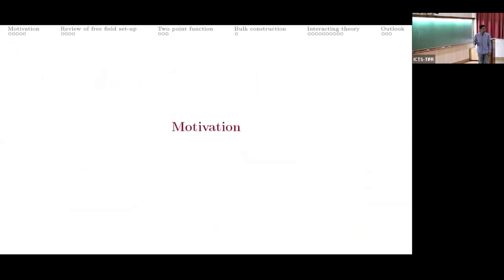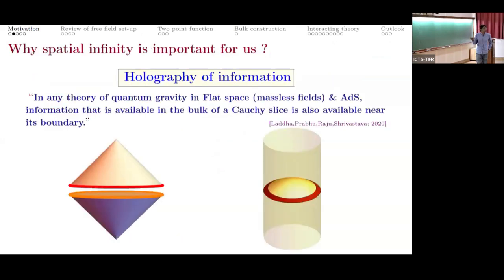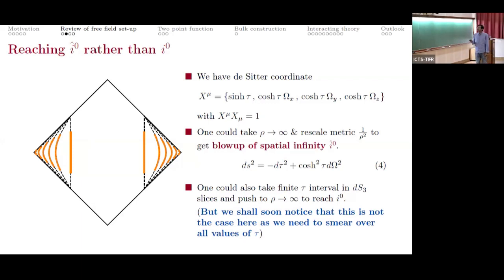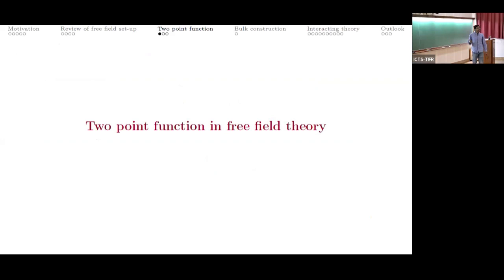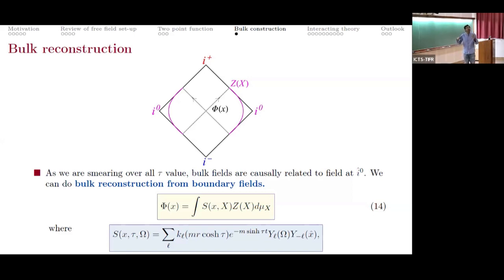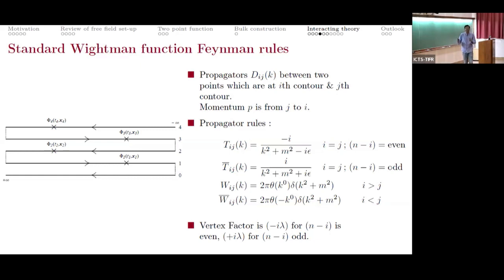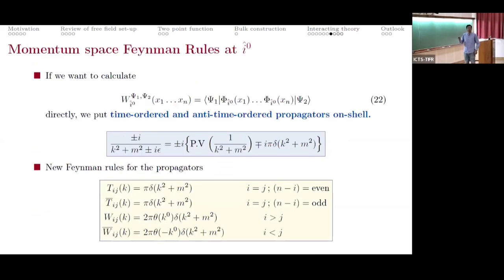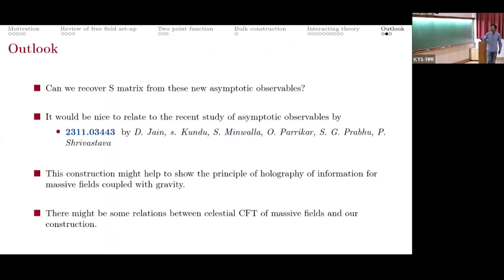Interacting Fields at Spatial Infinity by Priyadarshi Paul